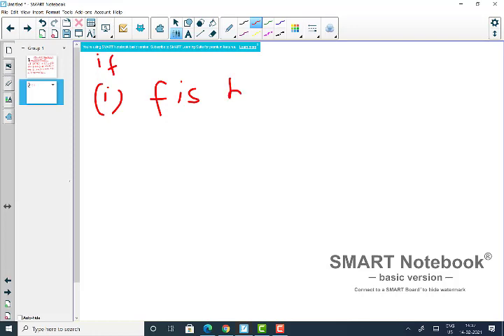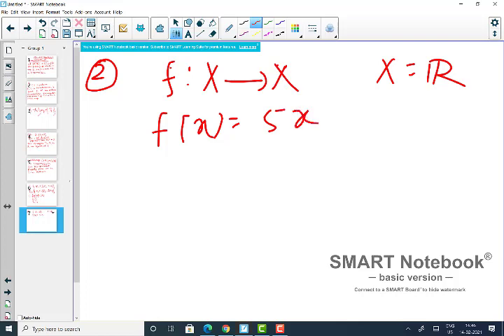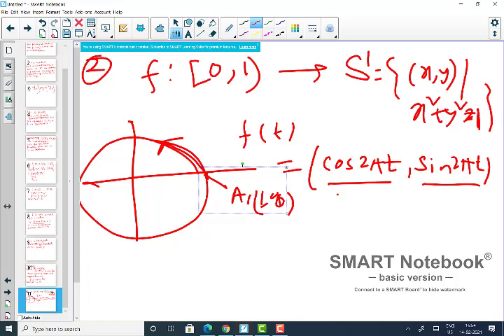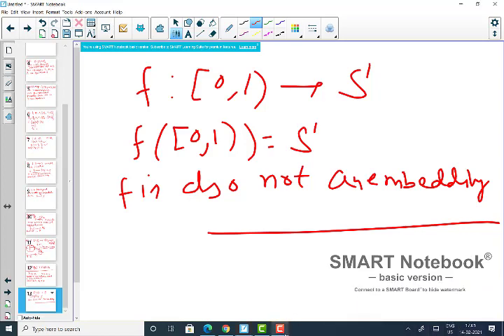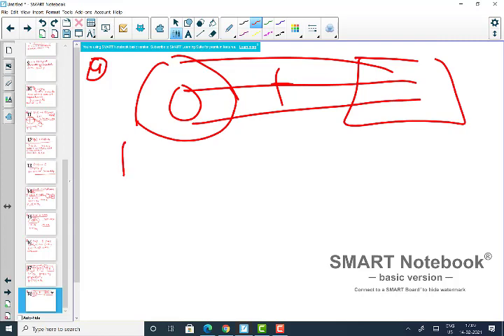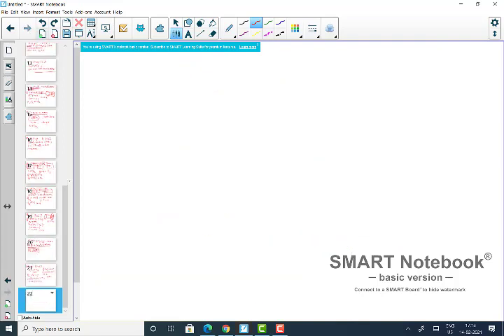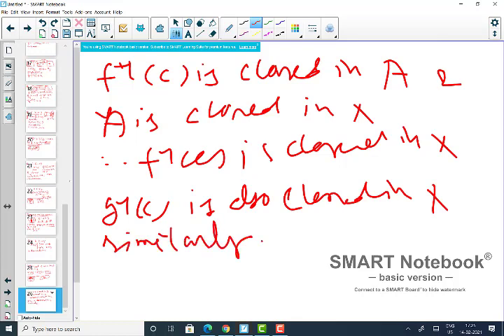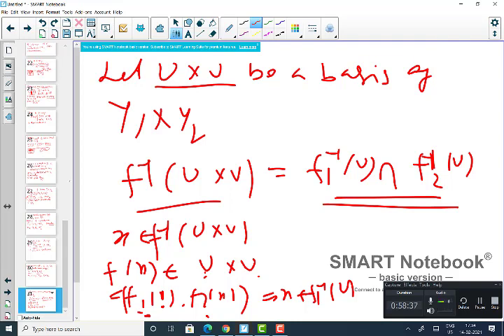MA425, Lecture no 10 (Homeomorphism and Continuous maps) by Tapas Chatterjee, IIT Ropar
This is the 10th lecture for the course MA425, Topology. In today's lesson, we will learn about homeomorphisms. Further, we will study construction of continuous maps. Please write down your questions in comment section so that I can answer those as soon as possible.